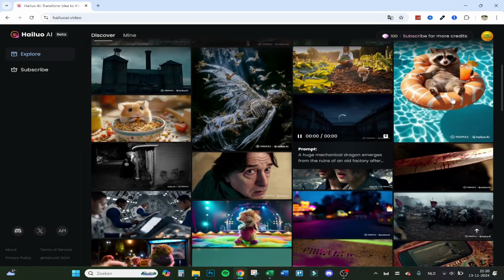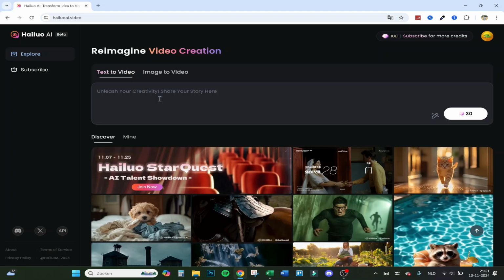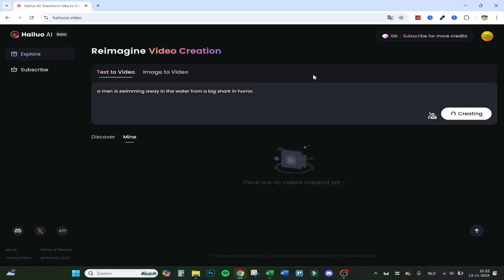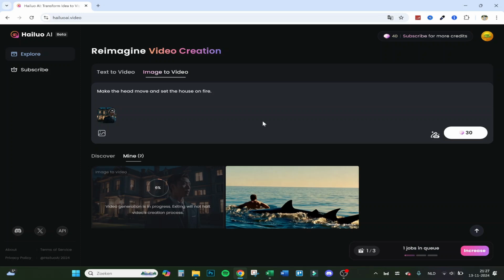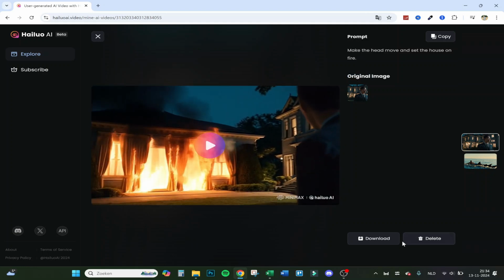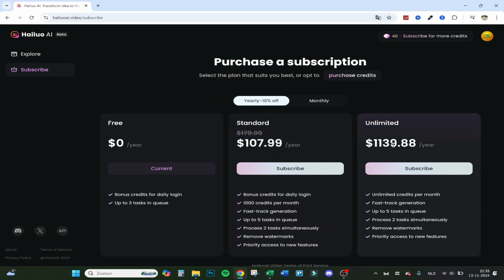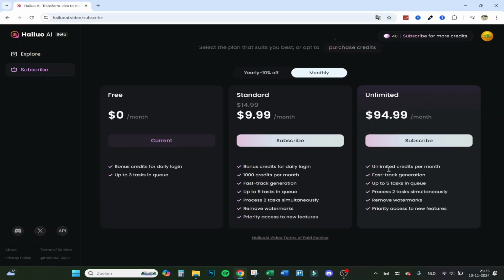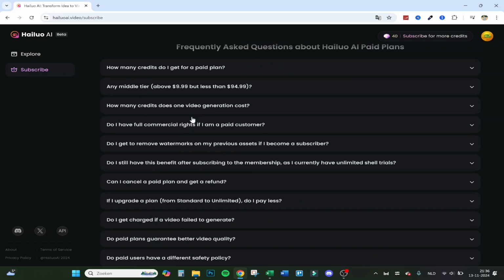Hailuo AI Guide & Insight | Create AI Videos Easily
How To Use Hailuo AI
If you're looking for a video on how to make with AI text to video, here you go! In this video, I'll show you how to make a image to video with AI. Make sure you watch the video till the end because I will give you a full guide and review about Hailuo AI. It's easy and simple to do from your phone or laptop.

🎥🌟 Looking to create stunning AI-powered videos effortlessly? We’ve got you covered! Check out our detailed guide on Hailuo AI Guide & Insight | Create AI Videos Easily to explore how you can leverage Hailuo AI for your video creation needs. Whether you’re a content creator, marketer, or filmmaker, this tutorial will show you how to produce professional-quality videos quickly and efficiently. 🚀✨

In this guide, discover:
✅ Step-by-step instructions for getting started with Hailuo AI
✅ Insights into creating AI-driven videos with customizable templates and tools
✅ Pro tips for enhancing your video projects with Hailuo AI's advanced features
✅ Time-saving techniques for seamless video production and editing